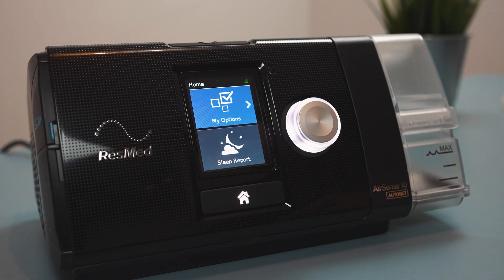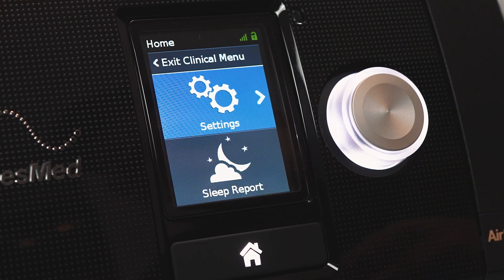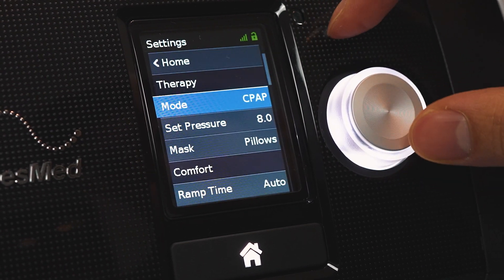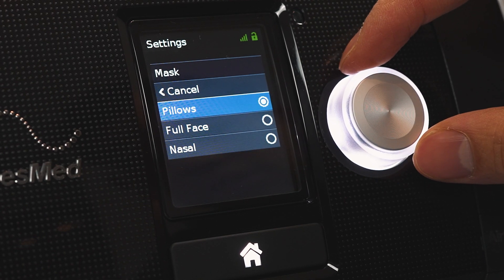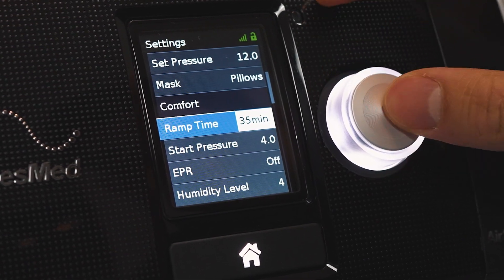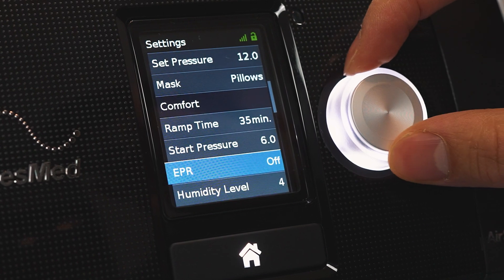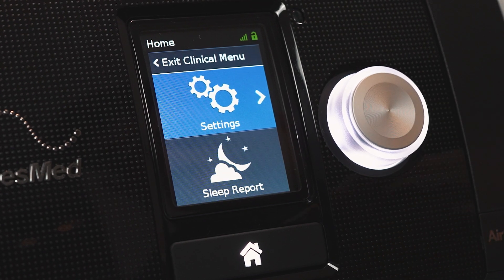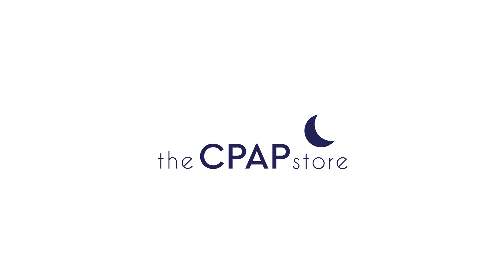Clinical Settings Airsense 10 Autoset | How to Get to CPAP Clinical Menu and Change Pressure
The clinical menu in CPAP machines is a set of advanced settings and features that are usually only accessible by healthcare professionals, such as sleep physicians or respiratory therapists. These settings allow for more personalized and precise adjustments to the therapy, tailored to the patient's needs.

The clinical menu typically includes features such as:

Ramp Time: Allows users to gradually adjust to the prescribed pressure over a period of time, usually in 5-45 minute increments.

Pressure Relief: Provides a drop in pressure during exhalation, making it easier for users to exhale against the pressure.

Mask Fit Check: Helps ensure a proper seal between the mask and the user's face, reducing the risk of air leaks.

Humidification: Allows users to adjust the level of humidity in the air, helping to reduce dryness or irritation in the nose and throat.

Compliance Data: Records the user's nightly usage, providing feedback to healthcare providers to ensure proper usage and therapy effectiveness.

Advanced Pressure Settings: Allows healthcare professionals to adjust pressure settings, such as minimum and maximum pressures, to better treat the user's sleep apnea.

It is important to note that access to the clinical menu should only be done by a healthcare professional, as making changes to the settings without proper training or guidance can potentially compromise the effectiveness of the therapy.

Welcome to theCPAPstore!